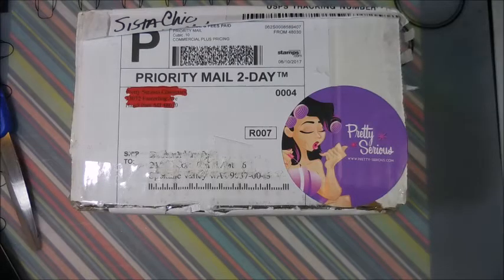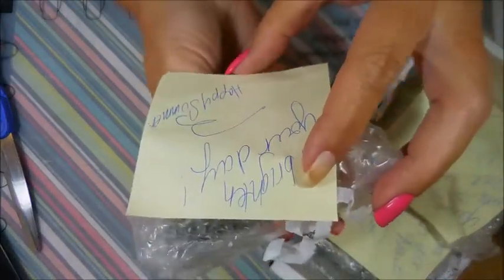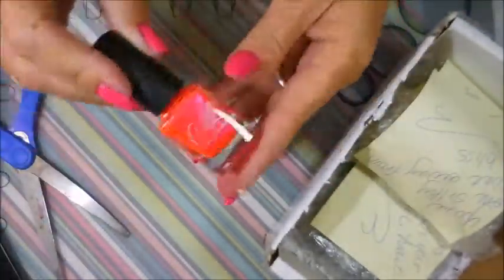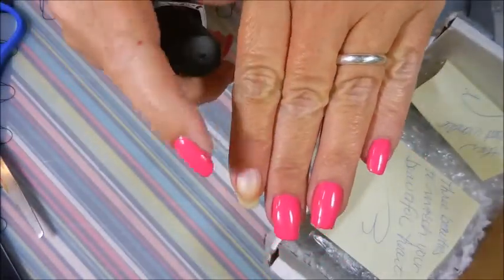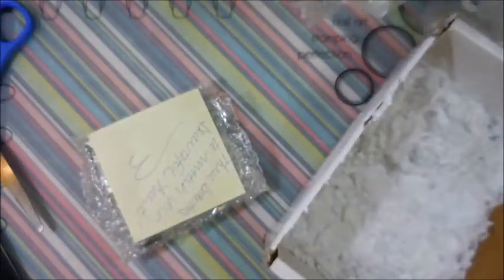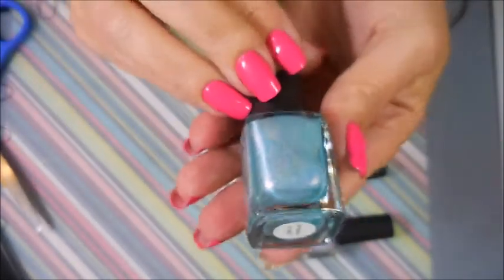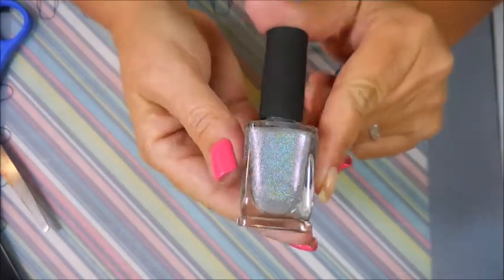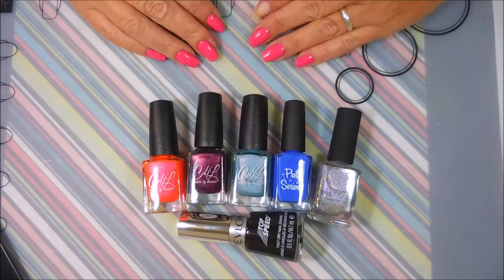Nail Mail From Debbi Vaughn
Tina

Filmed with: Nikon Coolpix S6900
Tri-Pod: LimoStudio 17" Mini Tripod AGG301
Edited with: Windows Live Movie Maker